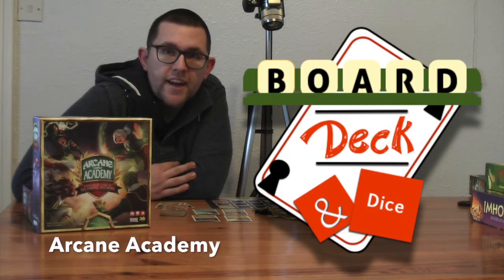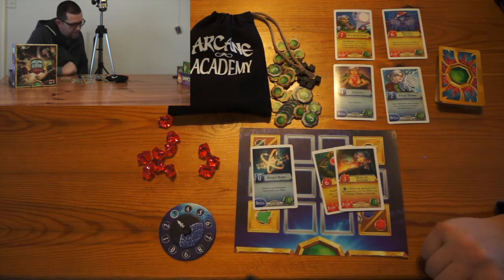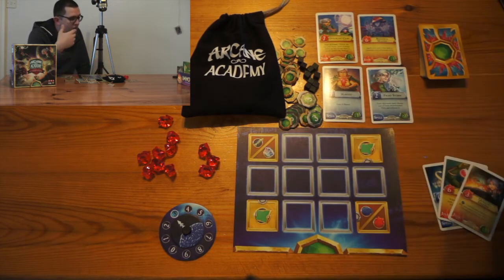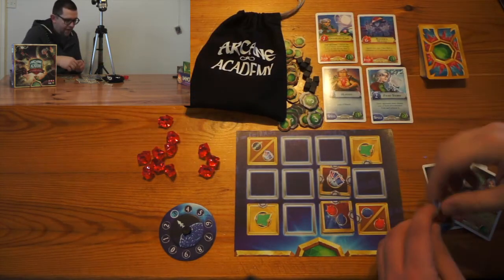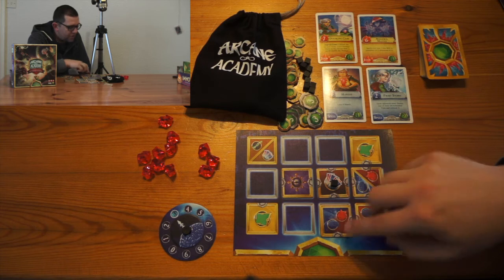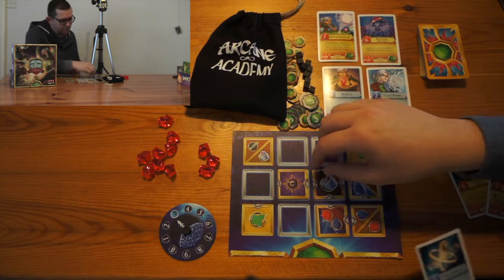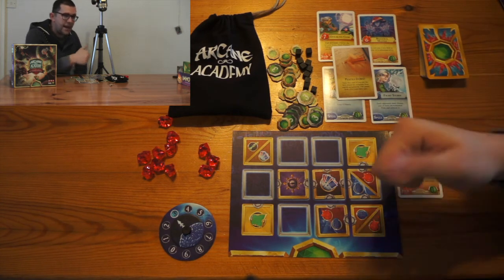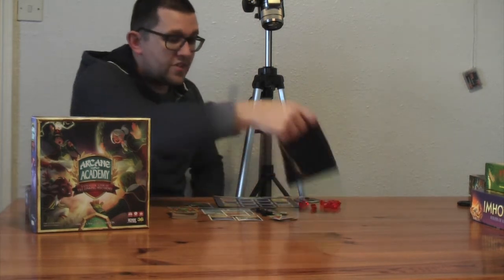Arcane Academy - Review #68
Arcane Academy from well known designers Eric Lang and Kevin Wilson...